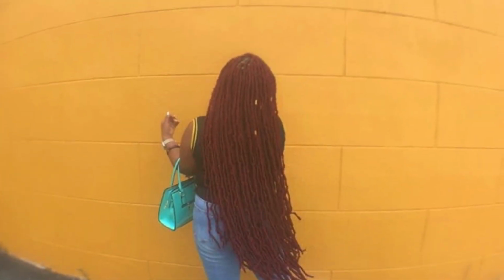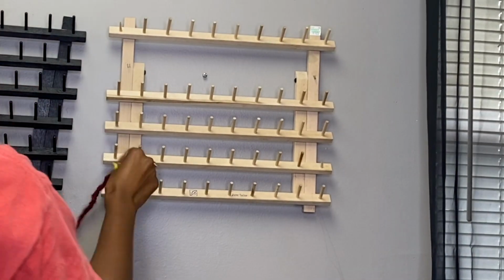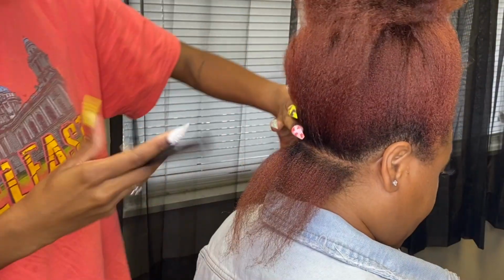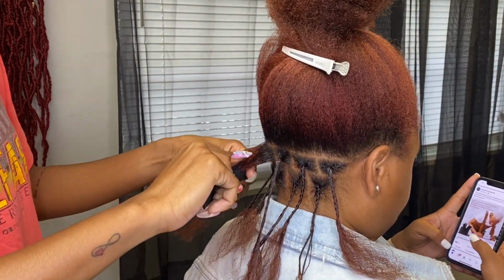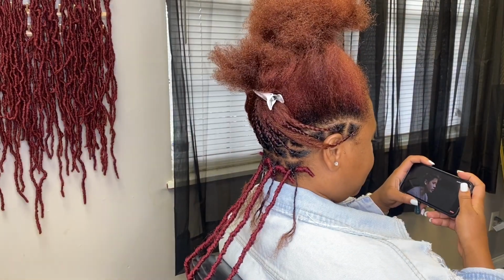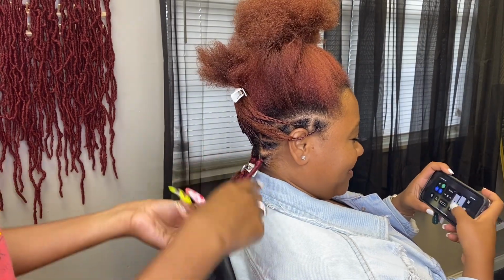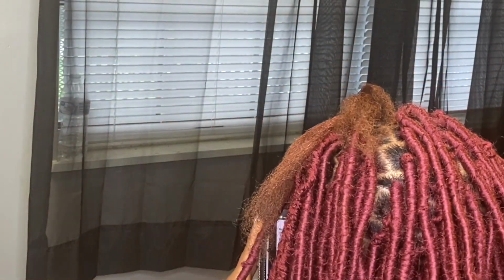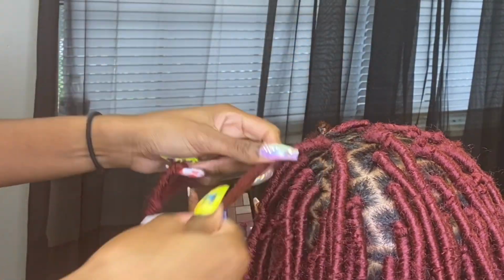36 Inch Cherry Red Soft Locs | Super Easy Tutorial | Light Weight, Tension Free!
The materials used to achieve this style:
• 7-8 packs of BOBBI BOSS NU LOCS, 18in (color BUG)
• 2-4 packs of MARLEY HAIR (color 118)
• Crochet Needle/Hook
• Combs & Clips
• Shine & Jam: For Braiders
• She is Bomb Edge Control
• Vigrol Mousse: Olive Oil
• Olive Oil for Hair & Scalp
• Olive Oil, Coconut Oil Sheen

• Hair Instagram: locdxlashed